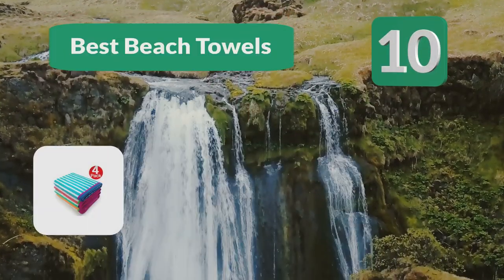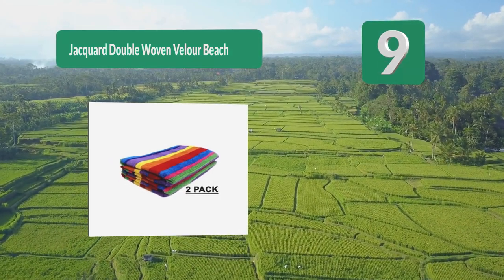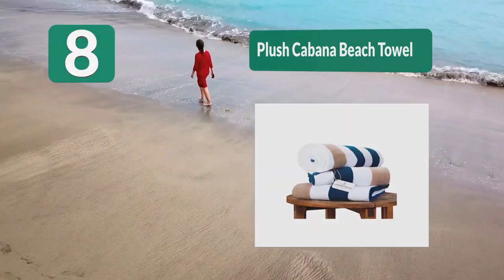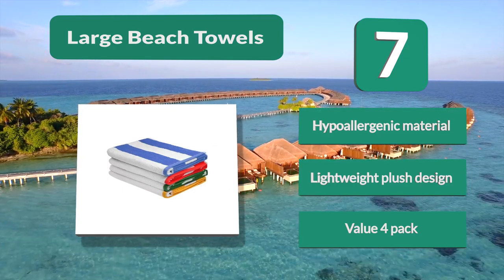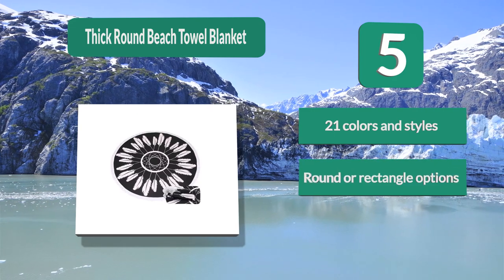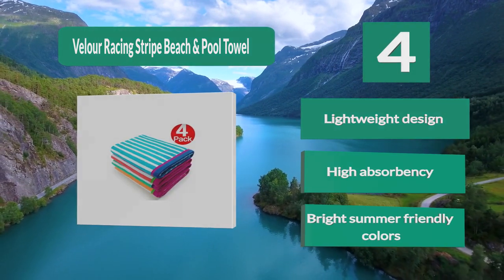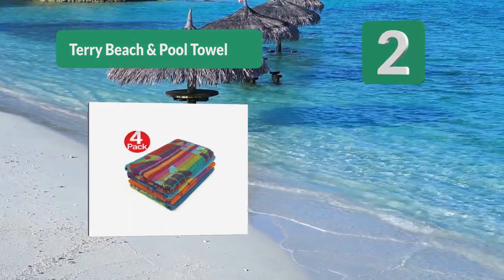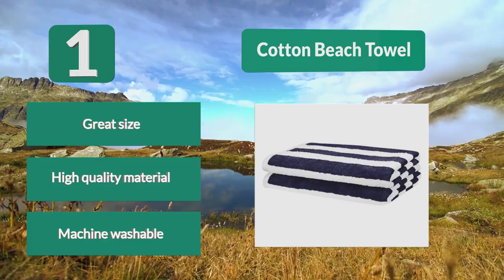Best Beach Towels In 2020 – Choose The Best One From Our Top 10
Our complete review, including our selection for the year's 10 Best_Beach_Towels , is exclusively available on FishFindly.

These 10 Best Beach Towels Video Buying Guide Included Products Are:
1. Cotton Beach Towel by AmazonBasics
2. Terry Beach & Pool Towel by Kaufman
3. Microfiber Beach Towel by Dock & Bay
4. Velour Racing Stripe Beach & Pool Towel by Kaufman
5. Thick Round Beach Towel Blanket by Genovega
6. Microfiber Beach Towel by Travel Works
7. Large Beach Towels by Utopia Towels
8. Plush Cabana Beach Towel by Laguna Beach Textile Company
9. Jacquard Double Woven Velour Beach Towel by Cotton Craft
10. Large Turkish Beach Towel by Turkuoise Turkish Towel

During those warm summer months you often spend a ton of time in a bathing suit sitting next to a refreshing body of water. Soaking up the summer rays and splashing in the cool water is where the memories are made. The best beach towels are ones that combine absorbency, comfort and style. Whether you are a fashionista, looking to buy some value family towels or are looking for the best transportable towel we have what you need.

Soaking up some quality vitamin D is one of the best parts of summer. Spreading out on the best oversized beach towels or laying it over your beach chair will ensure that you can move around without the worry of being covered in sand.